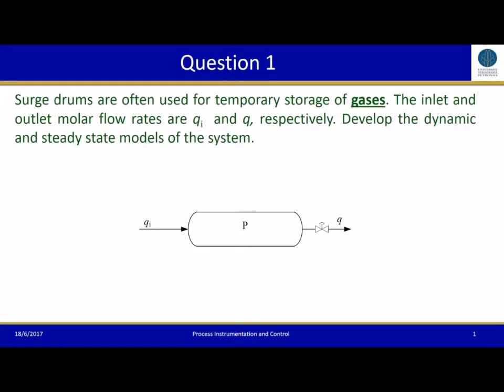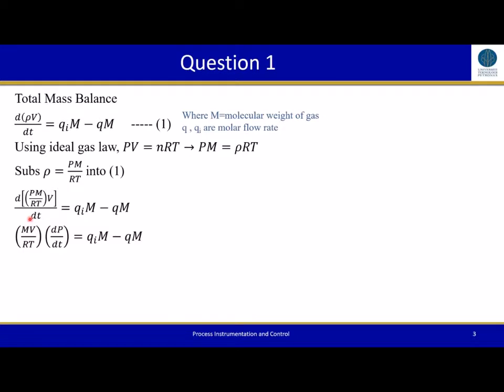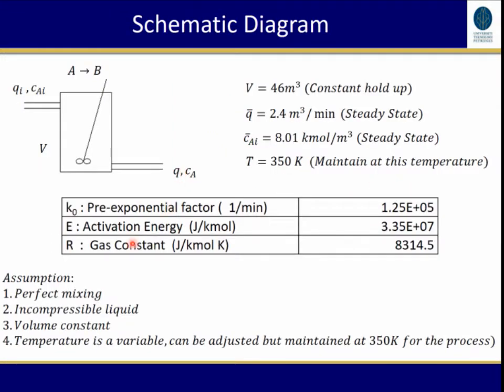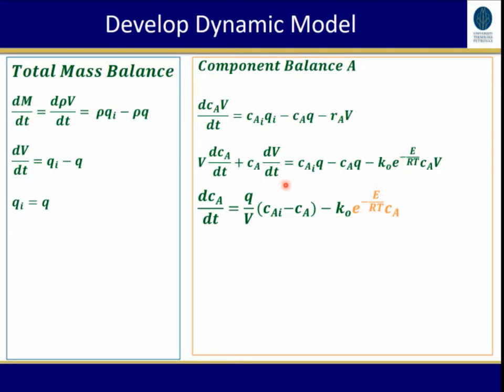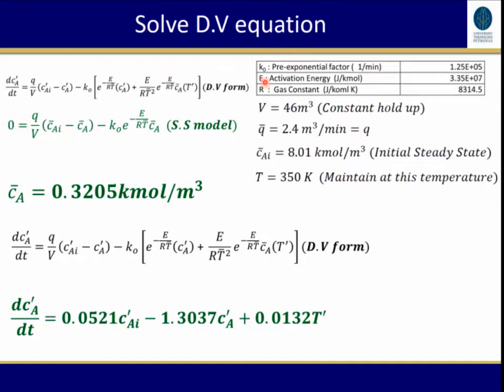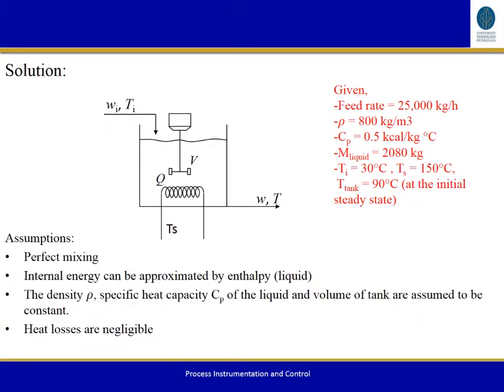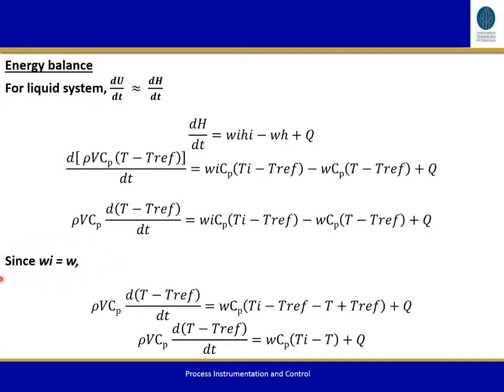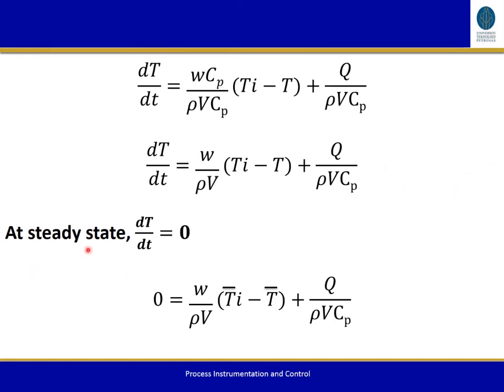CE group 3 C4 PIC video assignment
Hue Keat Yung                   21999
Siow Jing Han                   23141
Arun A/L Letchumanan   22062
Low Chia Xin                   23144
Yasmine Binti Md Yuha   22188